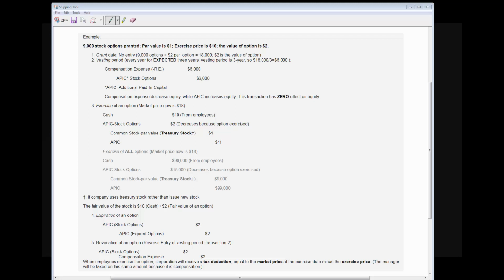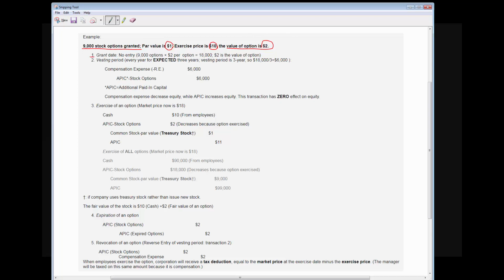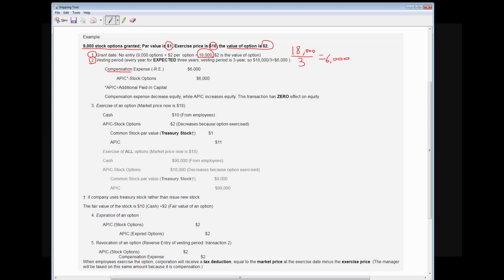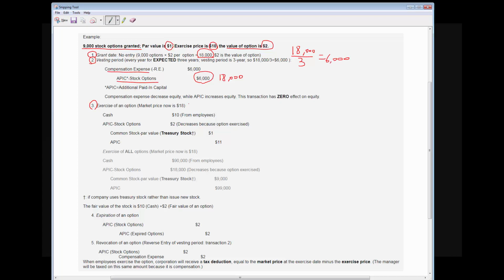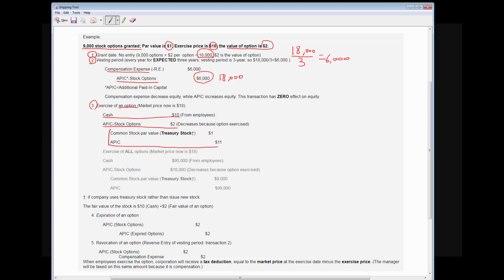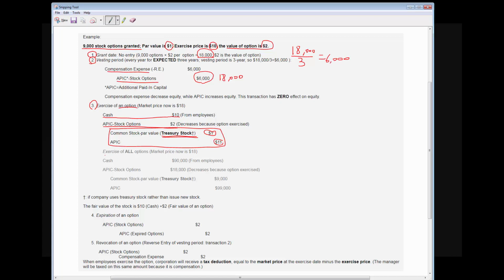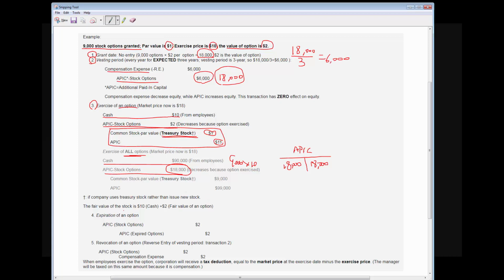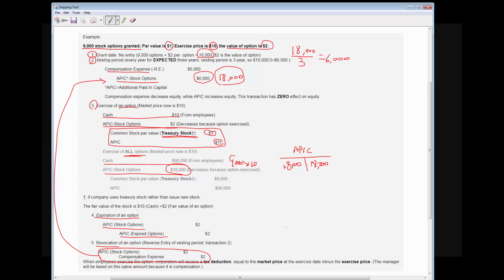Accounting for Stock Option